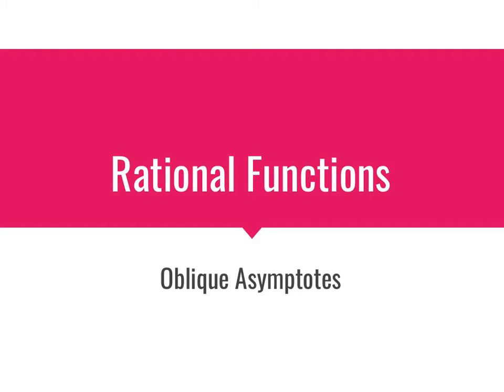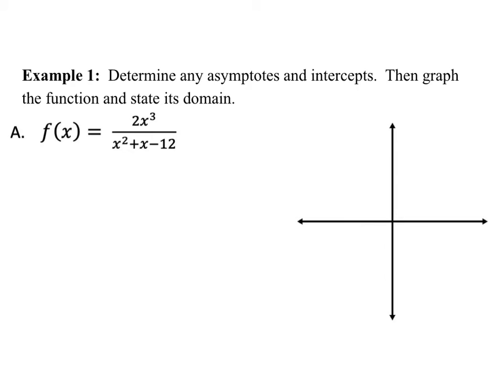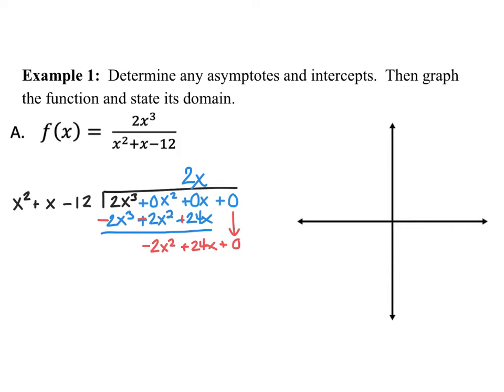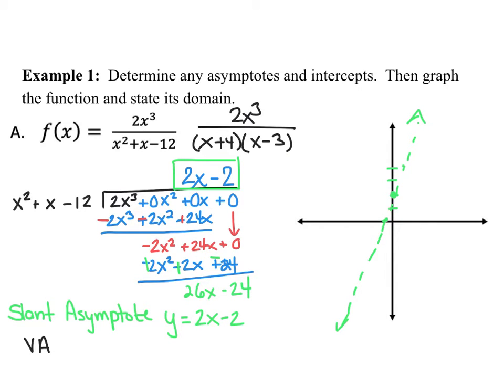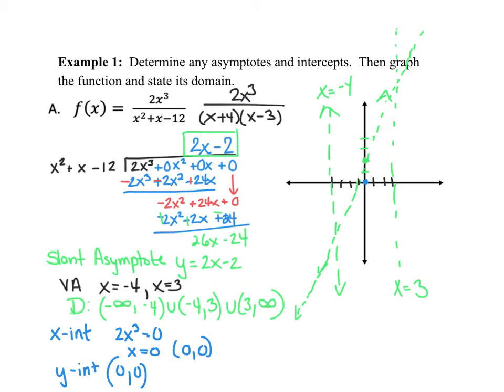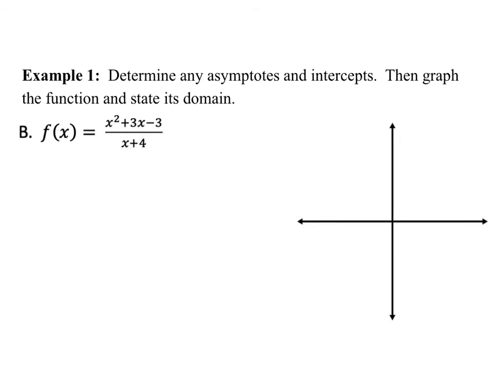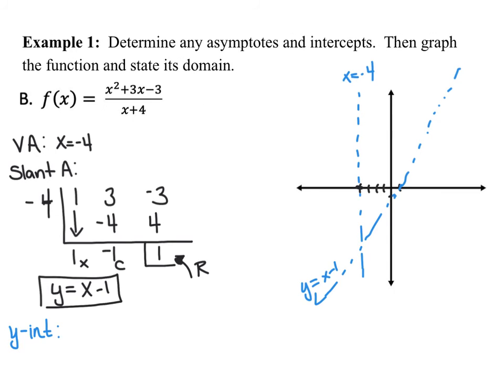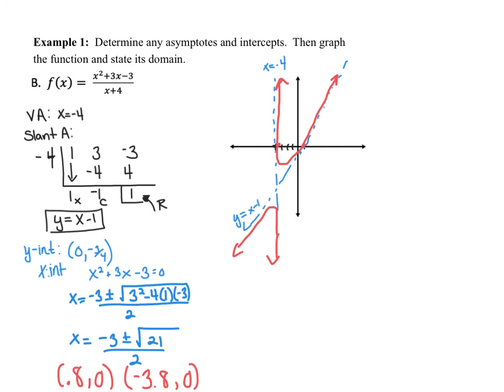Rational Functions-slant asymptotes